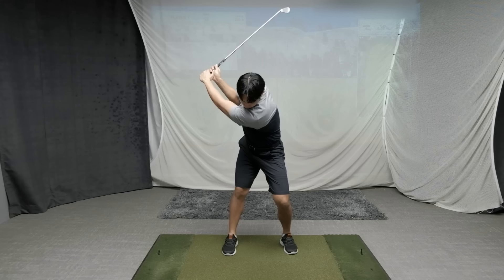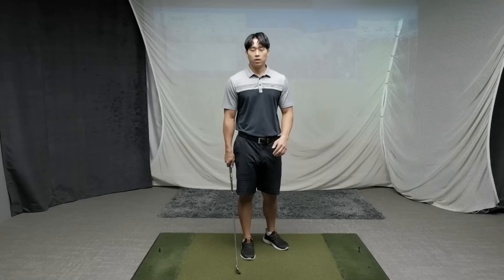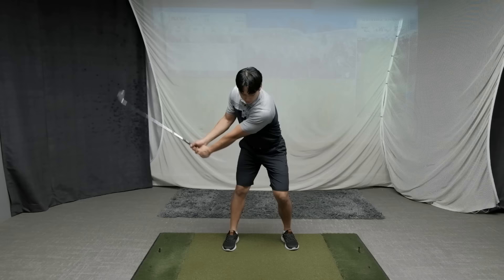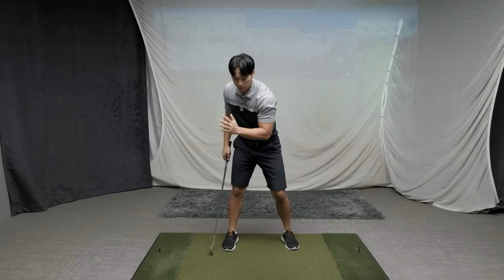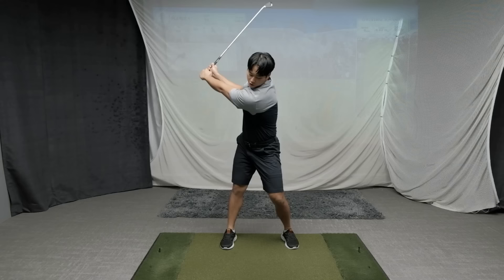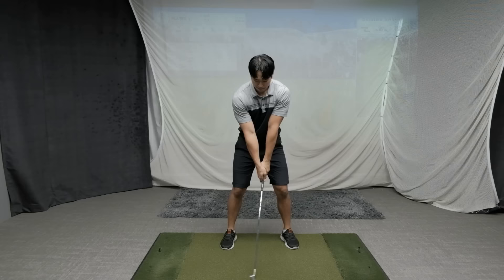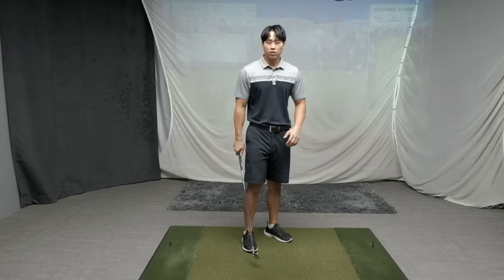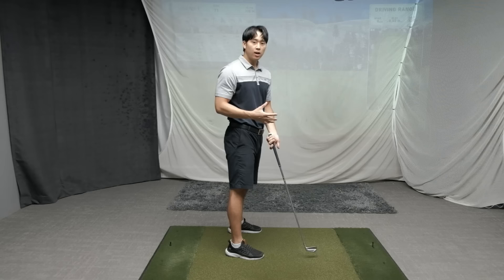HOW TO STOP DIPPING IN THE BACKSWING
In this video I will be explaining the two biggest reasons why most players lower their head/body in the backswing and how to get you in a better position.
I am also having a little giveaway to say thank you to everyone who is supporting my channel.  I have recently made it over 10k subscribers and Christmas is almost here so I thought it would be great to give 3 of you a FREE online swing analysis!

Follow these steps:

1. Post a comment on any of my videos explaining your BIGGEST swing flaw